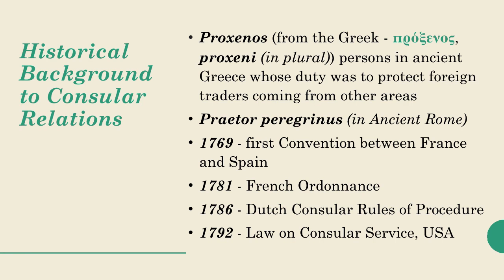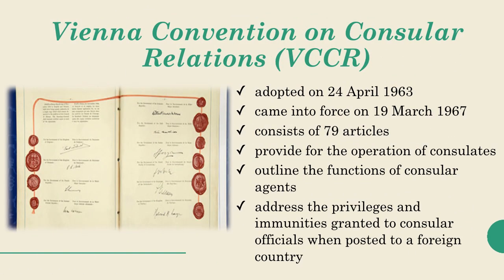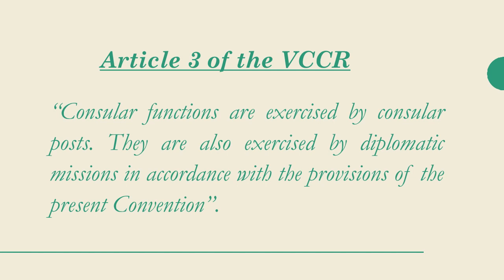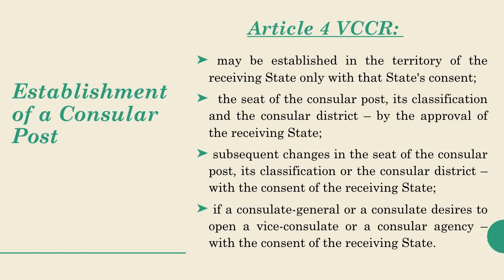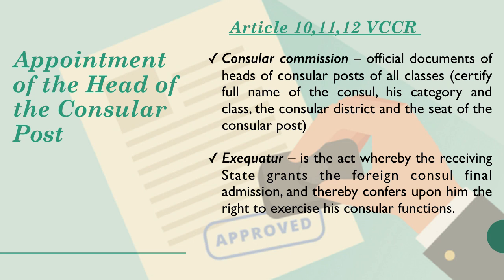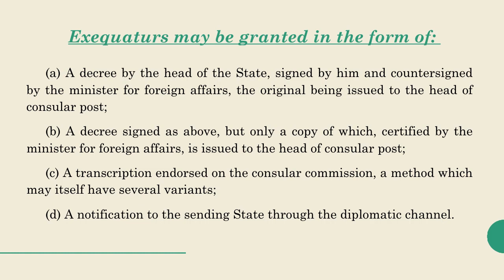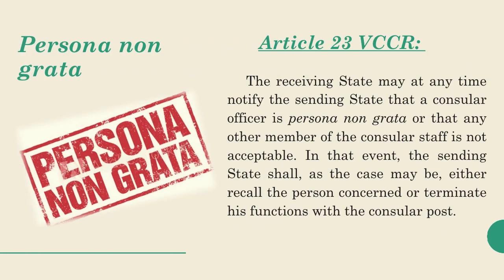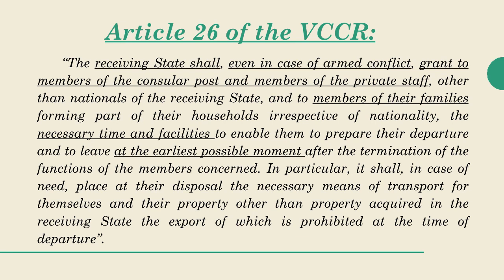Establishment of consular relations. Lecturer: Daryna Abbakumova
Кафедра міжнародного права НЮУ імені Ярослава Мудрого

Навчальна дисципліна "Diplomacy and Consular Law"

Лектор Аббакумова Дарина В`ячеславівна

Тема лекції "Establishment of consular relations"